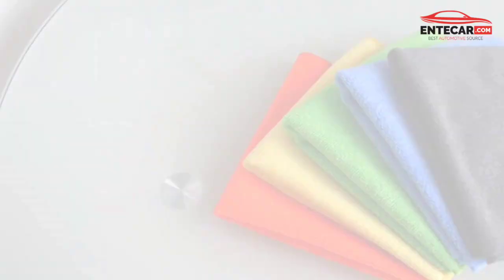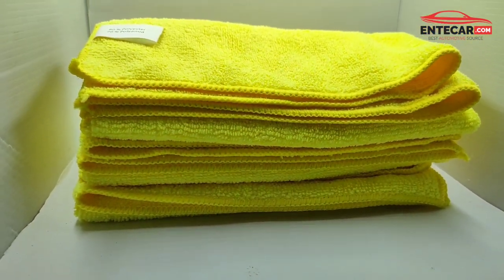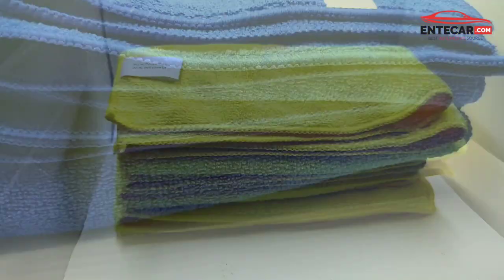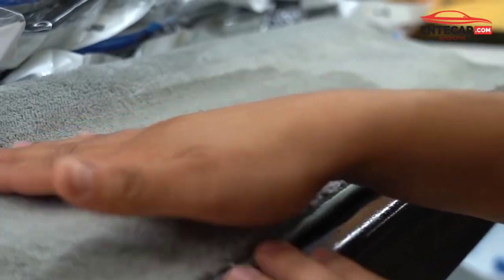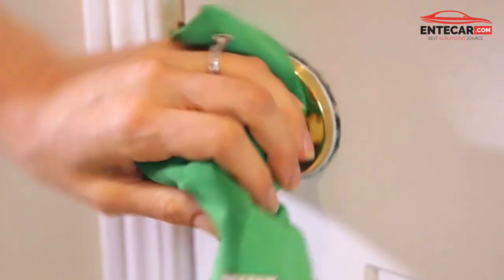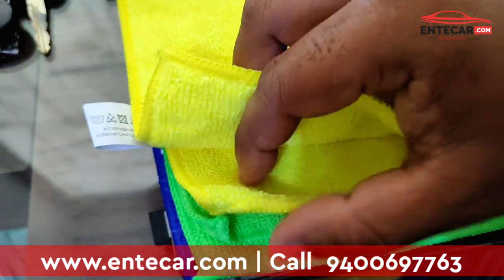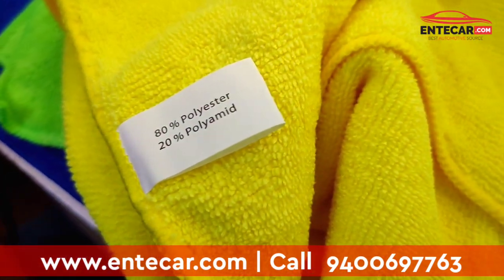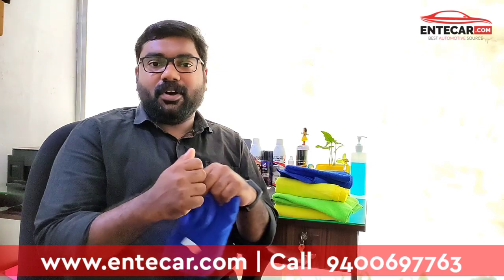Micro fibre cloth for sale | Micro fibre cloth Malayalam Unboxing Review | low cost micro fibrecloth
Premium MicroFiber Cloth 3 Pic = Rs 280/- only (FreeShipping)

Autol introduces soft quality microfiber cloths for home, kitchen, cars, furniture. This cloth is made of polyester and poly amide (nylon).

350 GSM

This cleaning cloth features thickness of 340 GSM. The material with which this wiping cloth is made is absorbent and thus traps the dirt easily. Thus this cloth provides efficient cleaning.

Useful Tips

wash new cloth before use, 2. Don't wash with other fabrics, 3. Dry in normal heat

Thanks For Joining Entecar | Like | Share | Subscriber Be The Part Of This Amazing Family !!

DREAM COME TRUE ENTECAR AUTOMOTIVE how to apply dashboard dresser

Entecar Automotive  Are Looking Forward To Promote Your Local Business Or Activity In  Around Kerala.

Business number : 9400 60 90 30